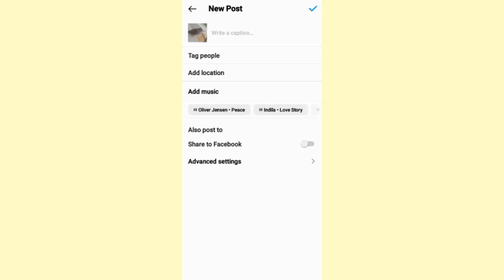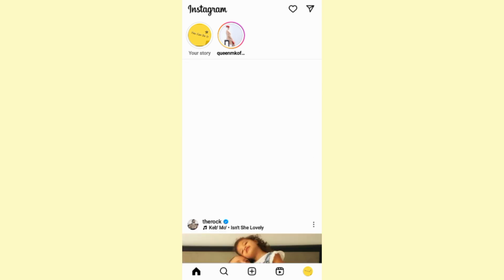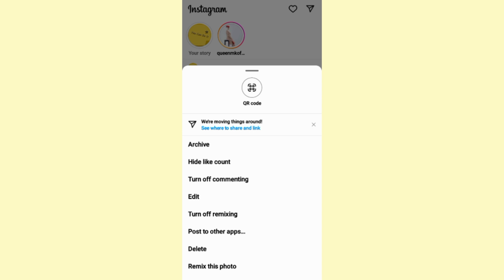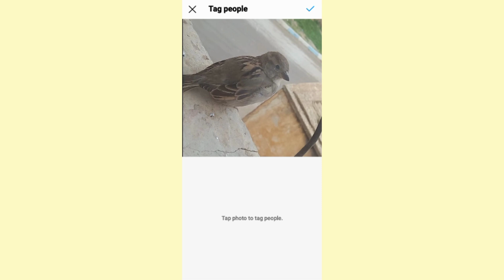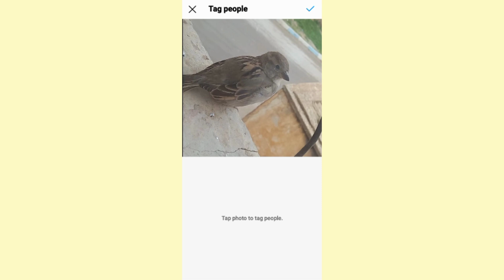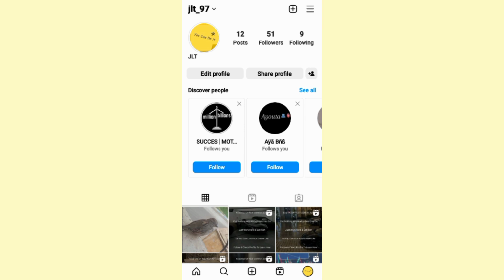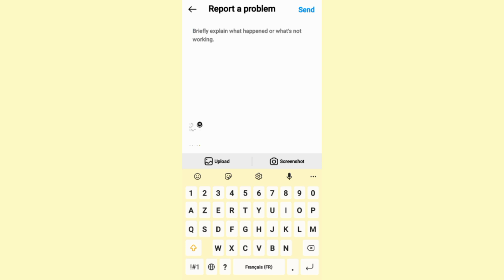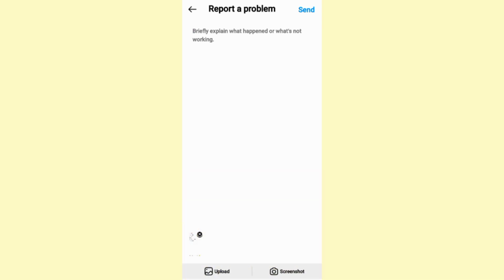How to Add Collaboration in Instagram Post After Posting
Learn How to Add Collaboration in Instagram Post After Posting. It is really easy to do, learn to do it in just a few minutes by following this super helpful tutorial.